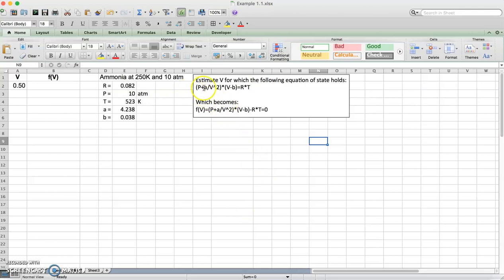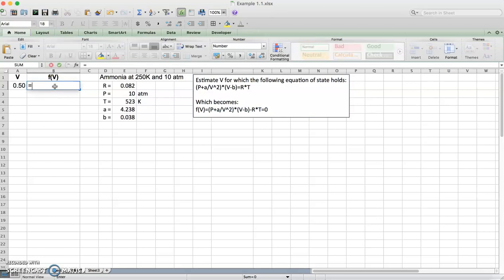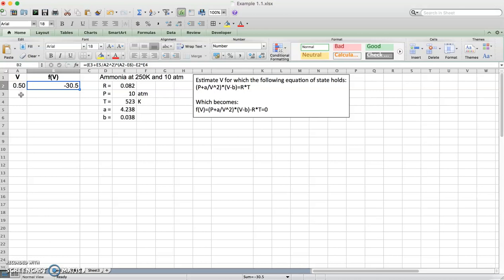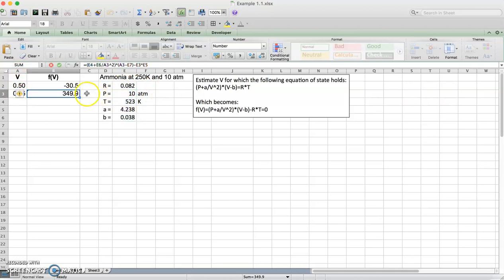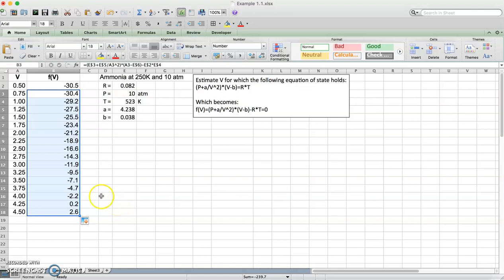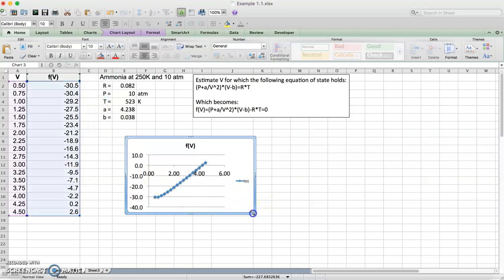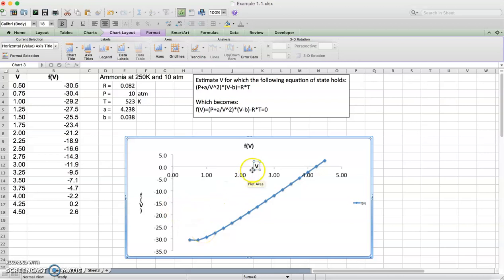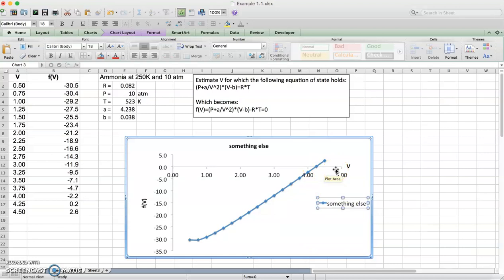che205, ch1, finding roots by plotting in a spreadsheet